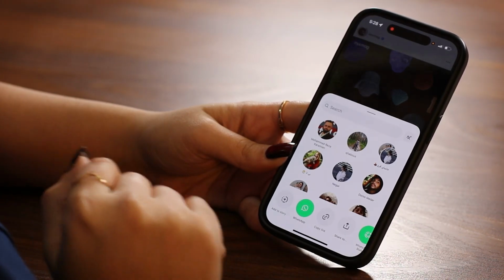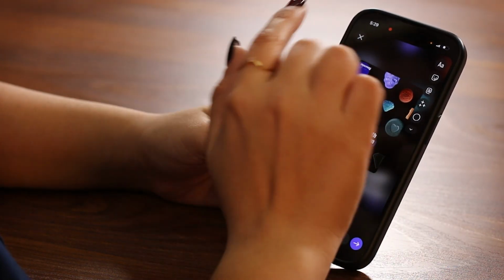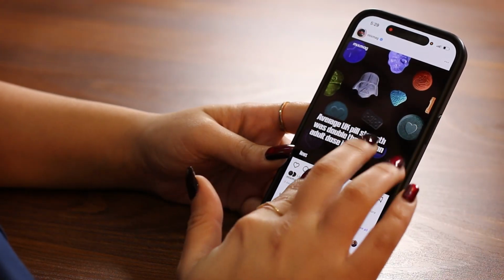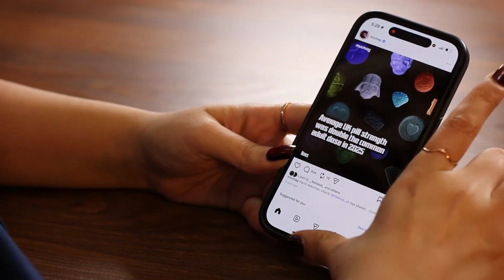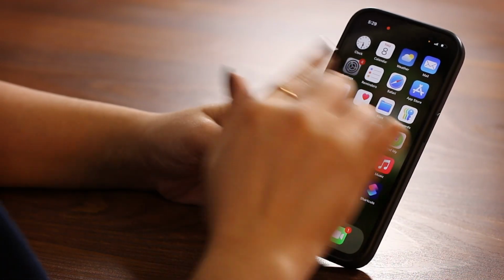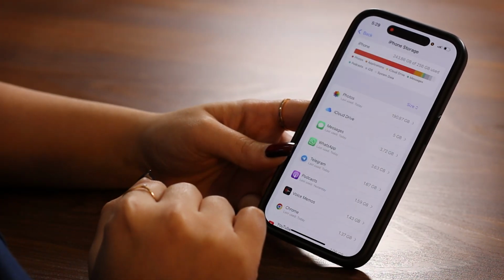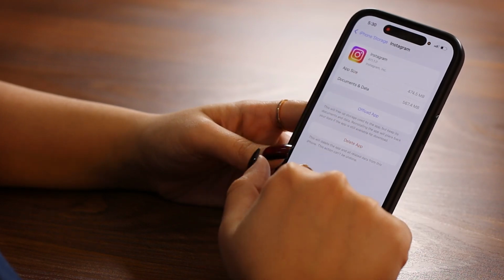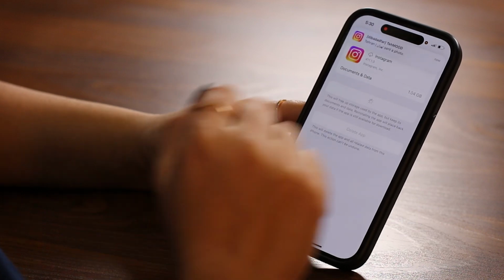Add Post To Your Story Missing Or Not Working On Instagram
“Can’t find the ‘Add Post to Your Story’ button on Instagram? 😳
Or is it just not working for you?

You’re not alone — and the fix is easier than you think.

In this video, I’ll show you exactly why this happens and how to fix it step-by-step in minutes.
Most people miss one small setting… and that’s the real reason 👀